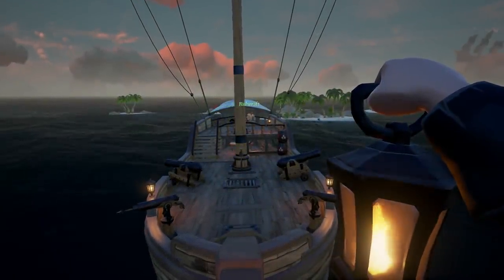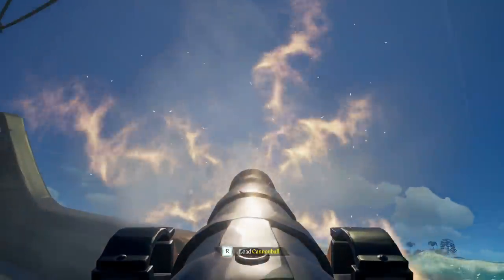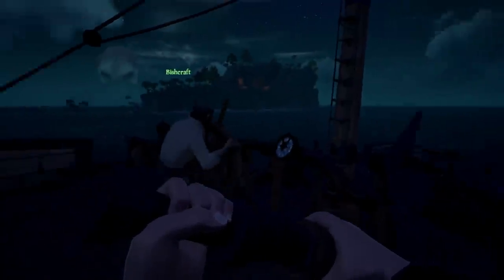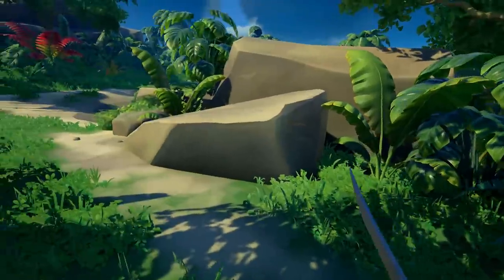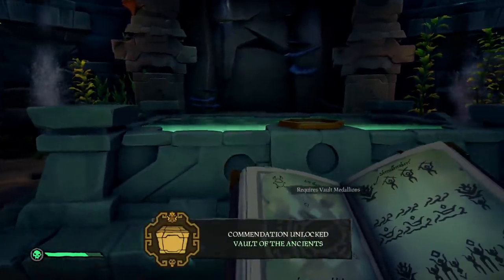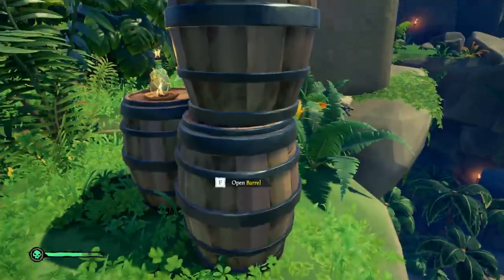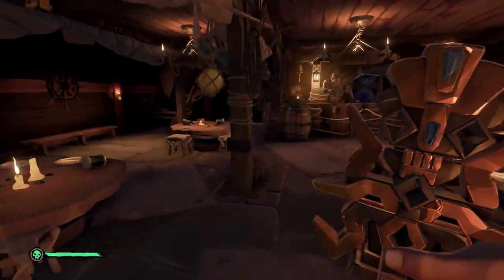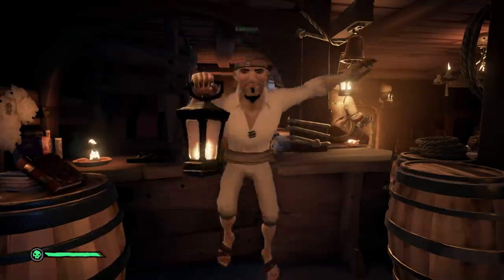SUPER FUN GOONIES ADVENTURE (Ep.1)(Sea of Thieves: Shores of Gold)